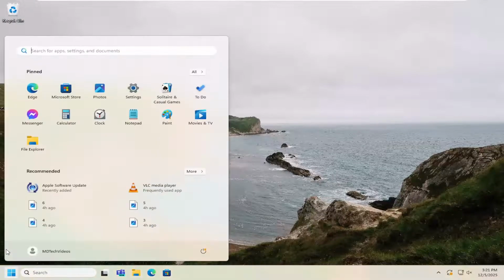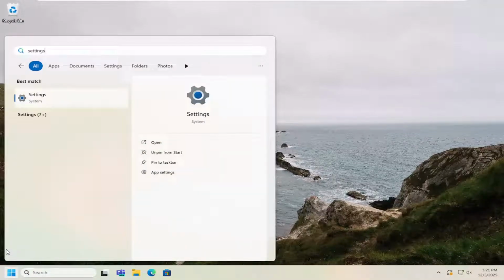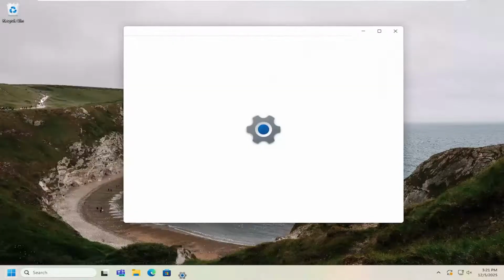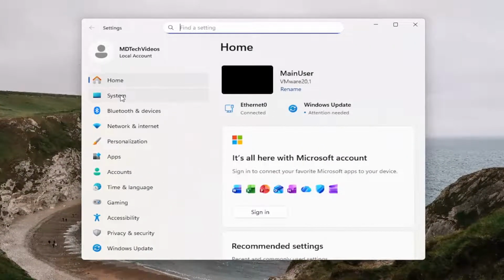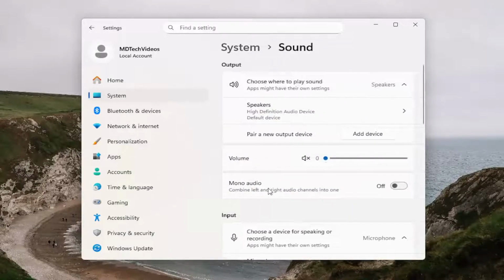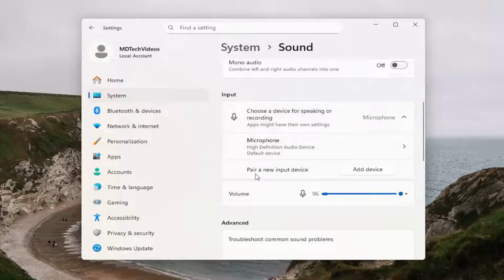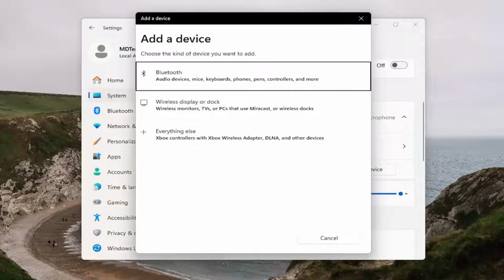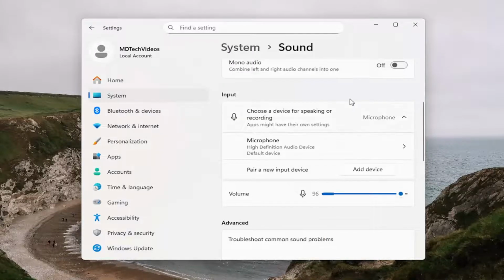How to Install Microphone on Acer Laptop [Guide]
In this tutorial, you will learn how to install a microphone on your Acer laptop, whether it's an external microphone or an integrated one. Installing a microphone correctly is crucial for ensuring clear audio during video calls, recordings, or other audio tasks. The guide takes you through the steps of connecting and setting up your microphone, including checking the audio input settings, ensuring the microphone is detected, and adjusting the sound settings to make sure it functions properly. Following these steps will ensure that your Acer laptop is ready to capture high-quality audio.

This tutorial ensures that you can easily install and configure a microphone on your Acer laptop. Whether you're using a built-in microphone or an external one, these steps will help you get your device ready for clear audio recording, video conferencing, or gaming.